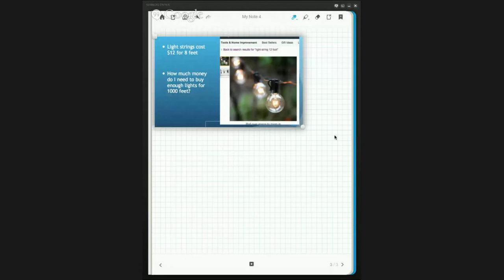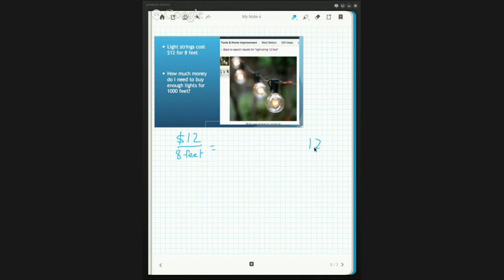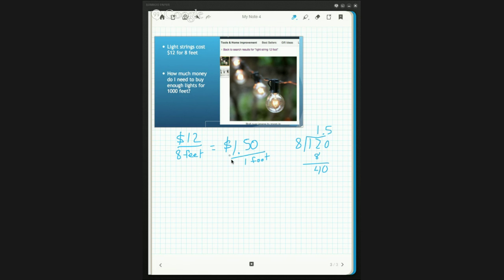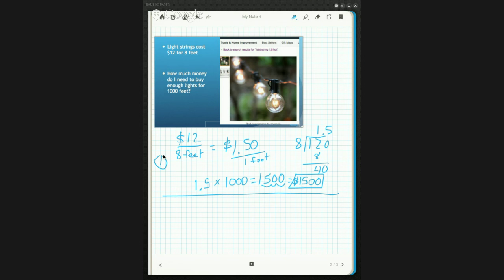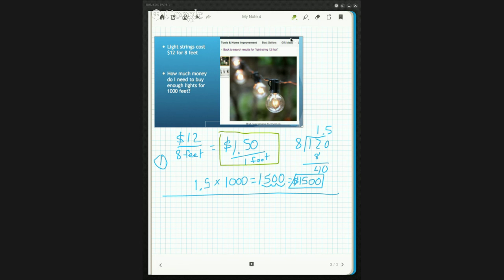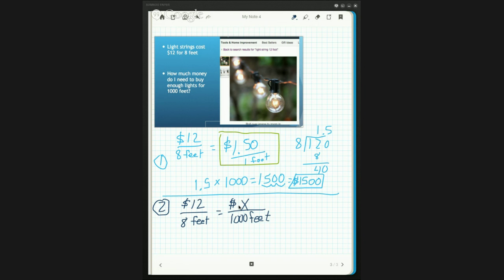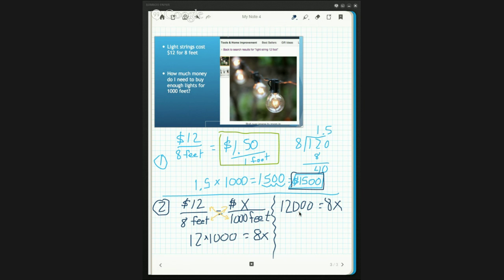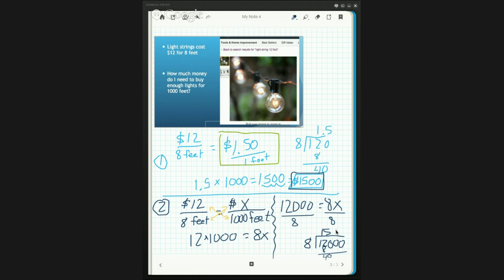7M1 - 8/31 Lesson - Proportions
Multiple ways of solving the light string problem from Monday 8/31 lesson